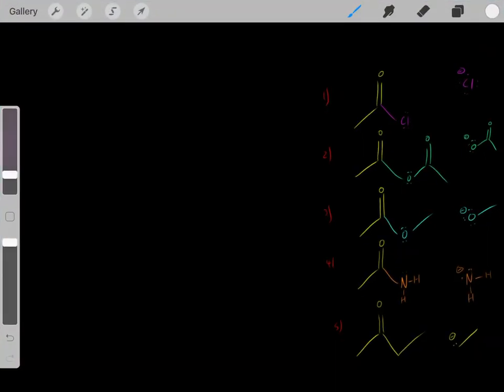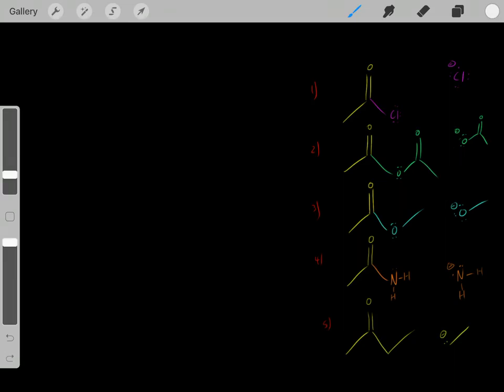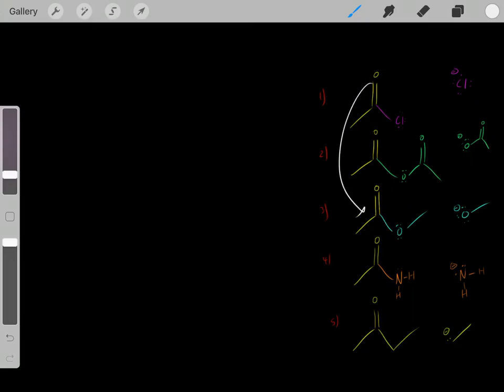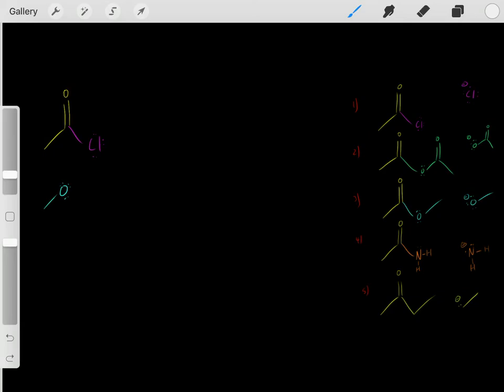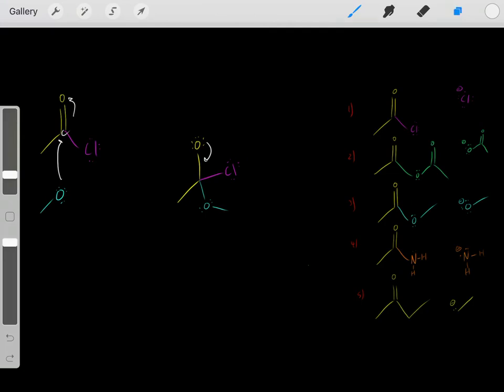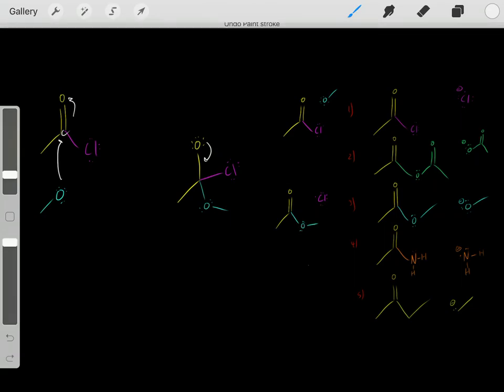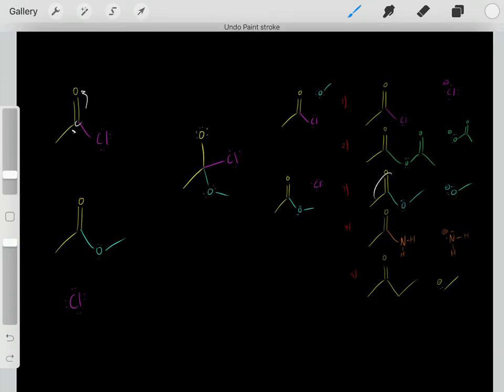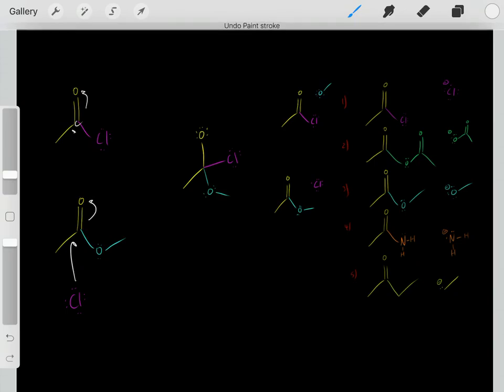Nucleophilic Acyl Substitution Reactivity Chemistry (Acyl Chloride Acid Anhydride Esther Amide)